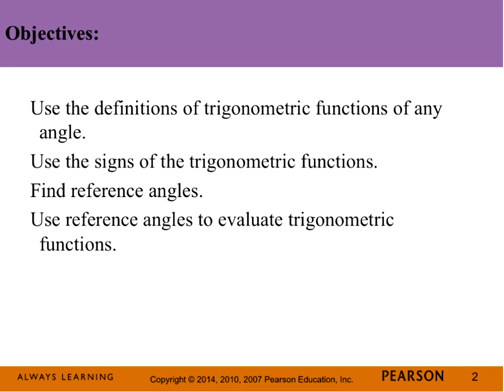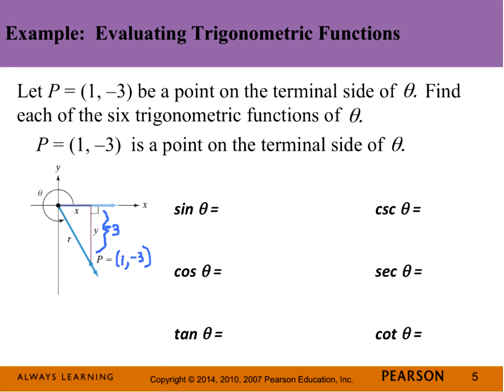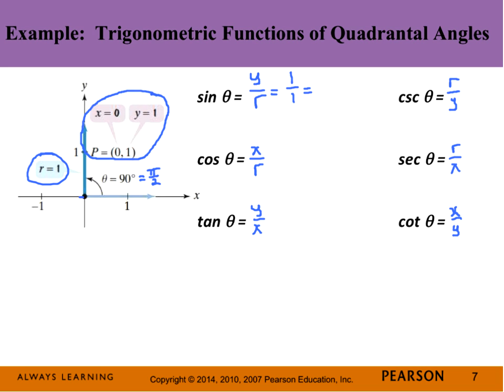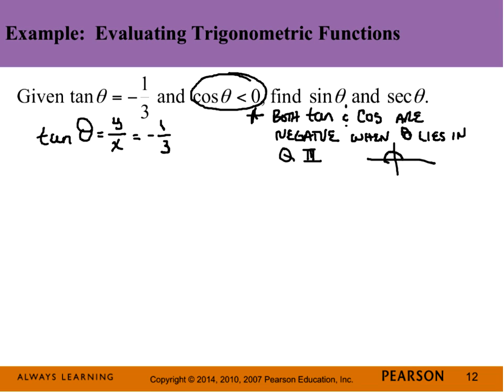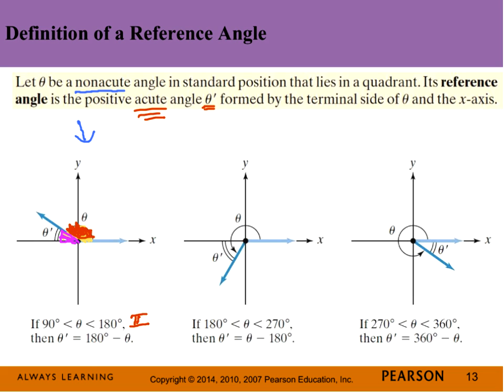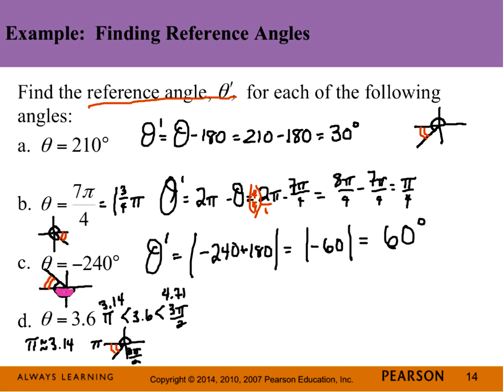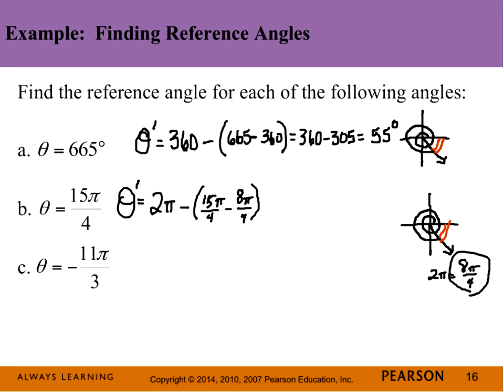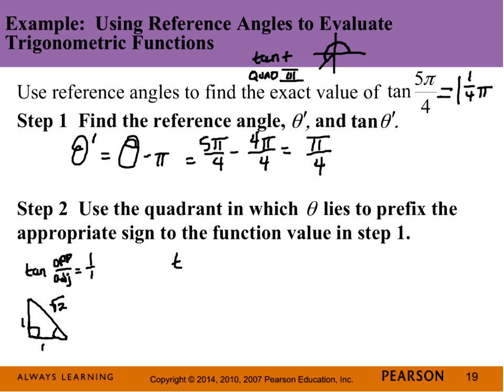MATH 1113 - 4.4